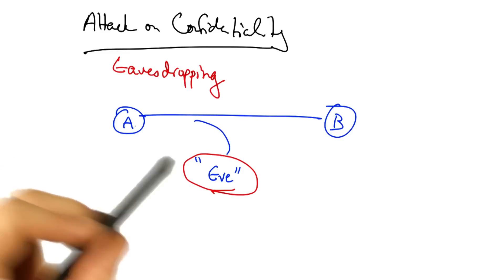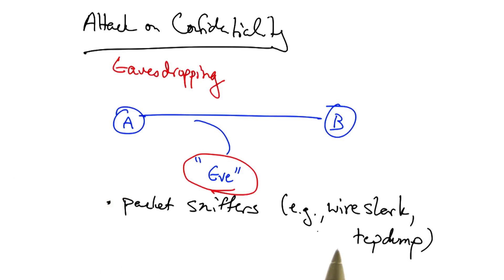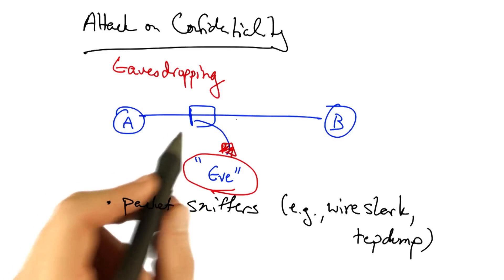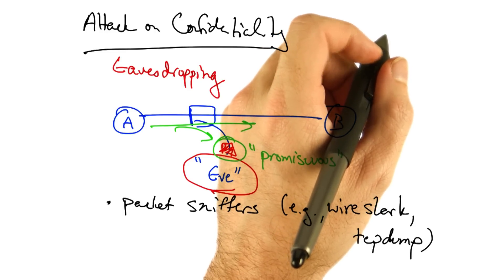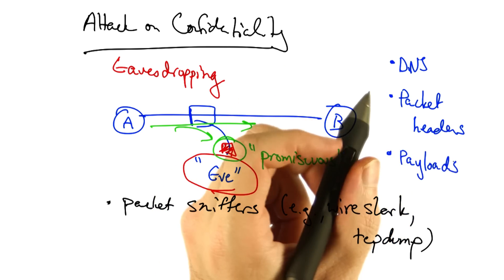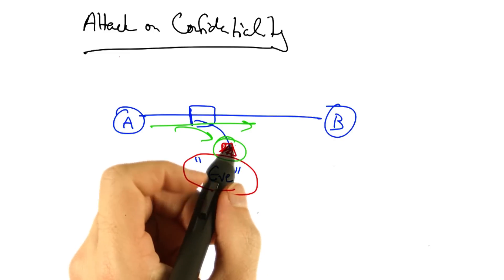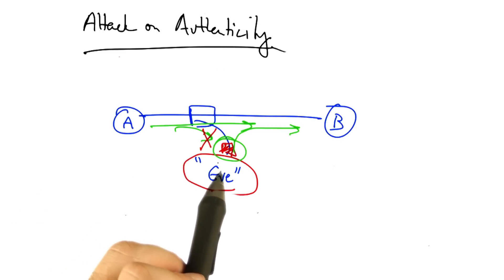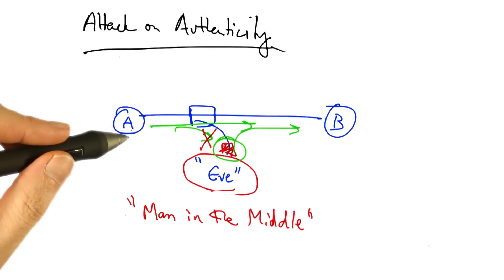Interdomain Routing Quiz - Georgia Tech - Software Defined Networking